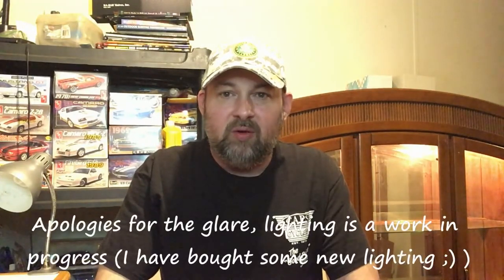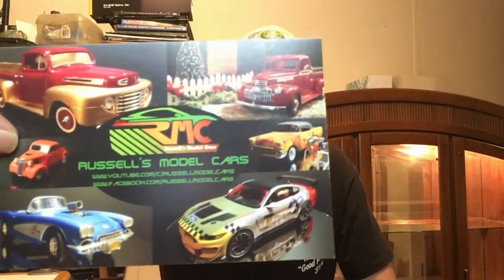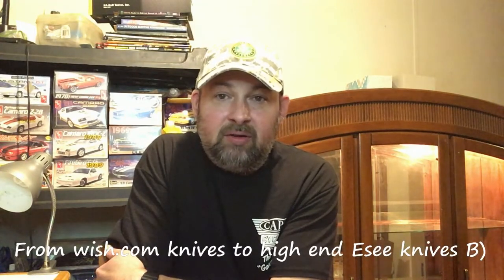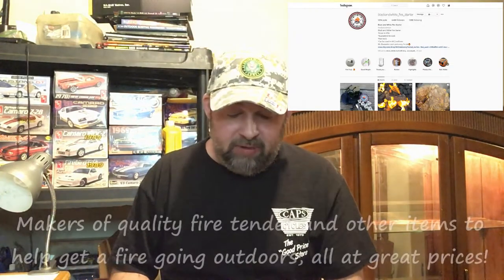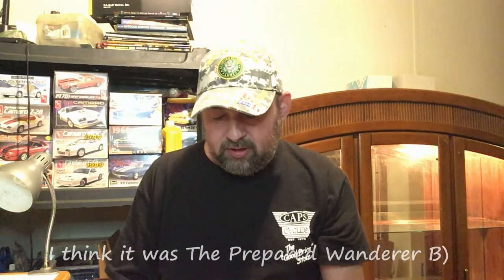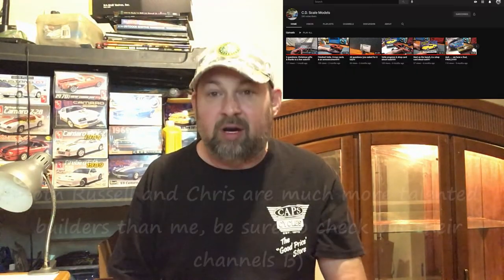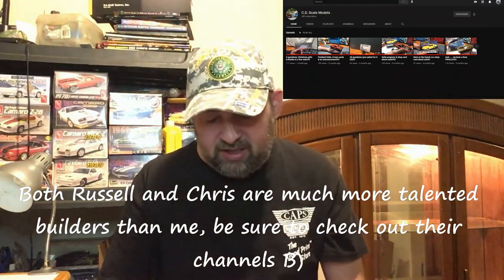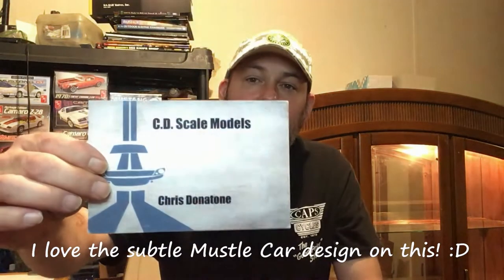S:4 Ep:8 (151) Mail Call and Shoutouts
This is just a very short LOOONG overdue Mail Call and Shoutout to some treasured friends' channels. I want to thank each of you for the friendship, and the inspiration I get from your channels, you guys are awesome! 😁

All my other friends, please go check these guys out! In order of appearance:

To everyone who has left encouraging comments, concern, and have sent prayer our way where we have been dealing with health issues lately, thank you very much, you are much appreciated! 🙏🙏🙏 We are both feeling much better from our separate (not related) ailments, and I'm hoping to feel up to getting back on the bike soon 😁

Small ADVentures can be found (or made from) every day's simple things, get out and enjoy the day! 😁

If you liked this video, Like it. Your support is greatly appreciated!

This video is intended for adult/mature audiences and is not intended for children under the age of 18. Do not attempt anything that is above your own personal skill levels, neither Small ADVentures channel nor I am responsible if you get injured or killed doing what you see in videos on this channel, YOU and only you are responsible for your own choices.